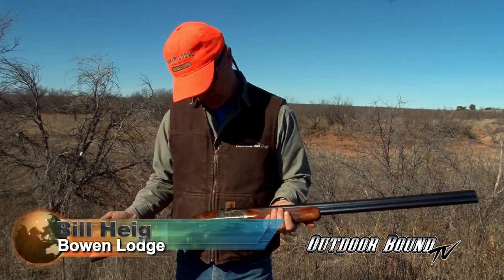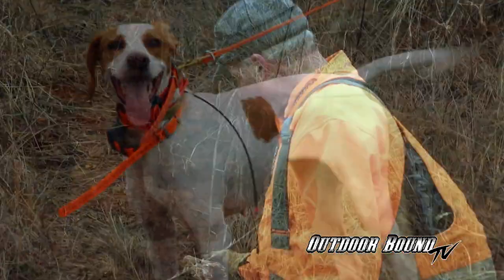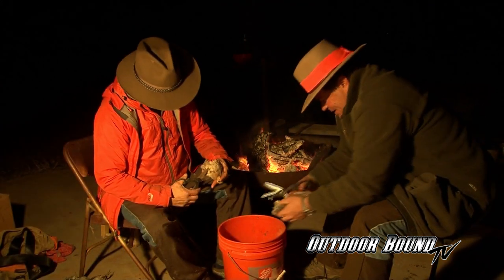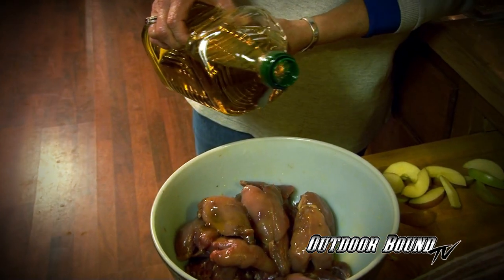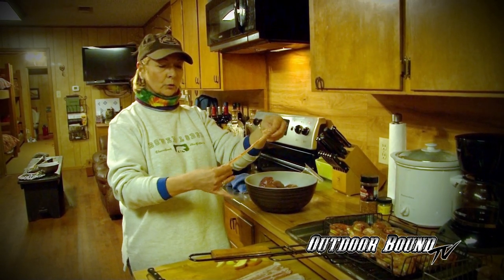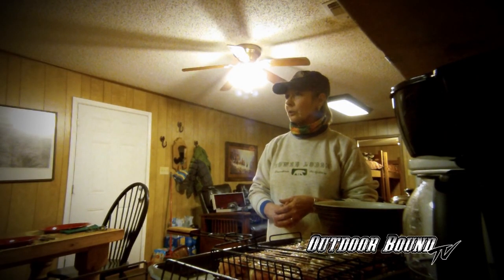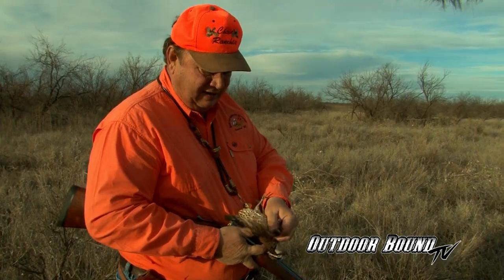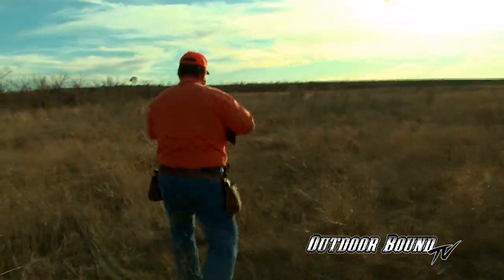Outdoor Bound TV - Texas Quail Hunting and Cooking EP120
This week on Outdoor Bound TV, we travel to the rolling plains of Texas for some good, old fashioned Bob White Quail hunting that this are of the U.S. is famous for.  Our friends Bill & Gail Heig from Minnesota's legendary Bowen Lodge spend their winters in Texas chasing this elusive species with friends from across the country.  Gail also shares with us one her famous recipes for these delicious birds.